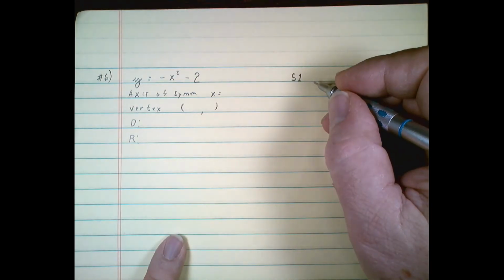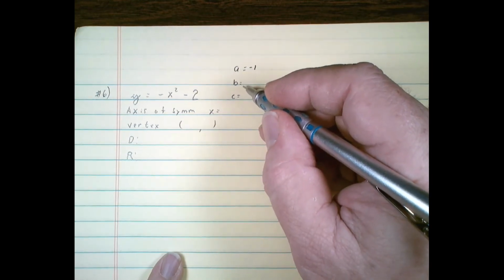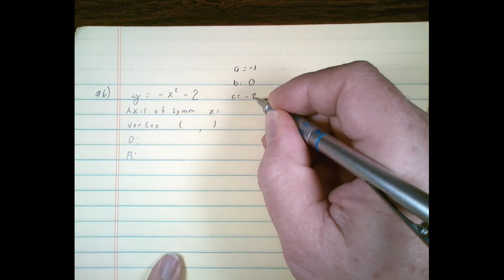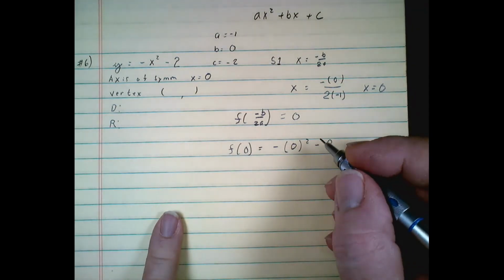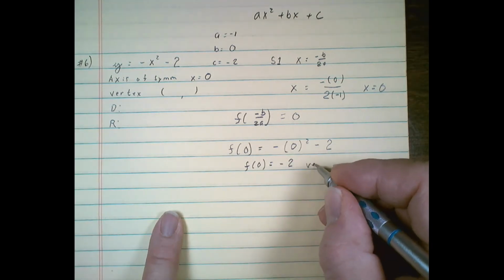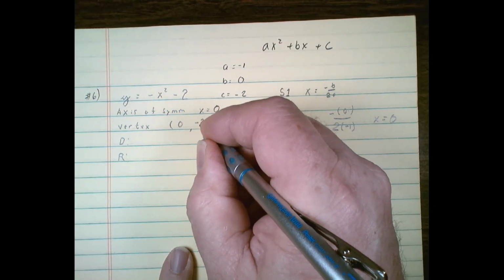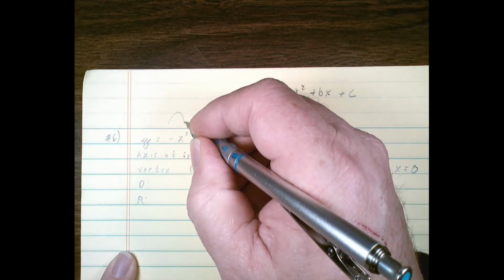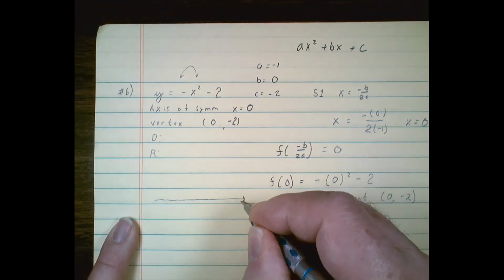Pt 2 U8 2 Graphing Quads by hand